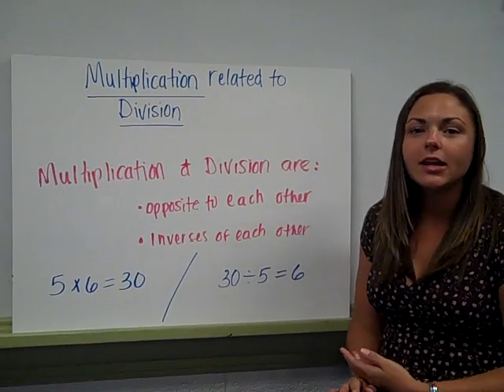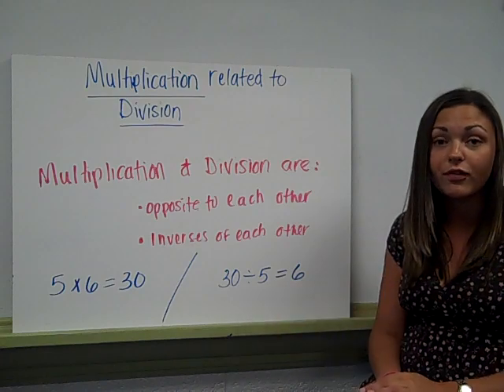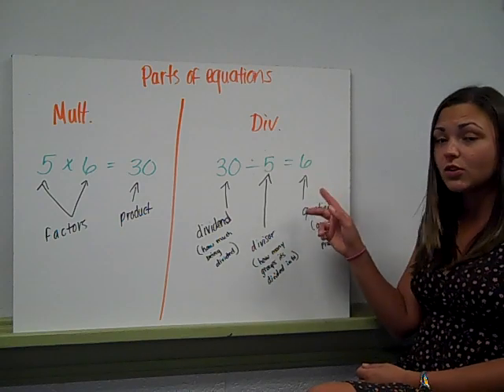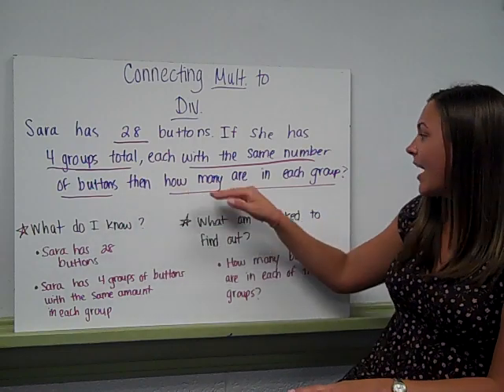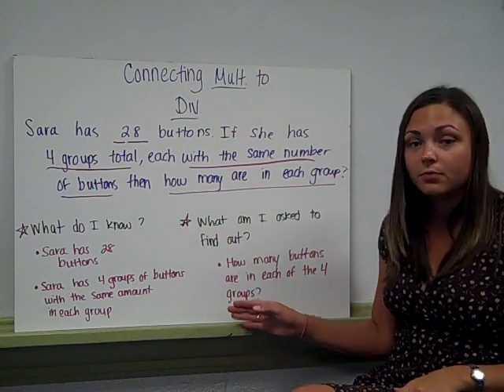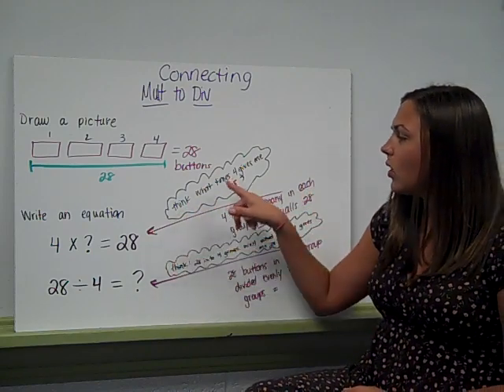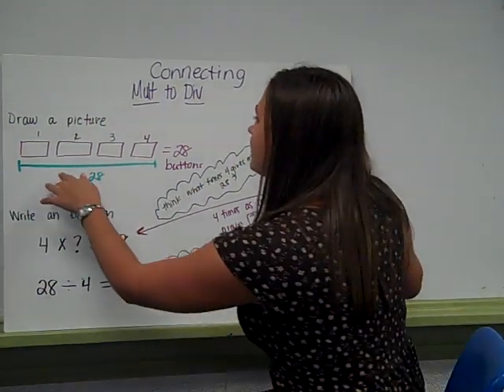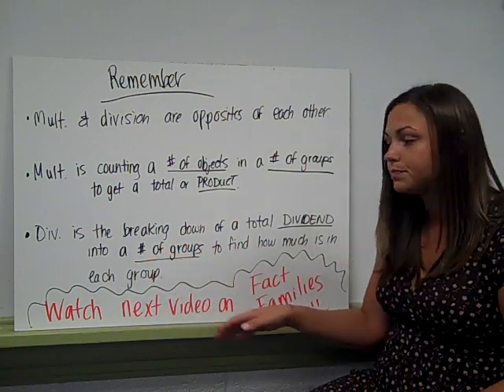Multiplication related to Division